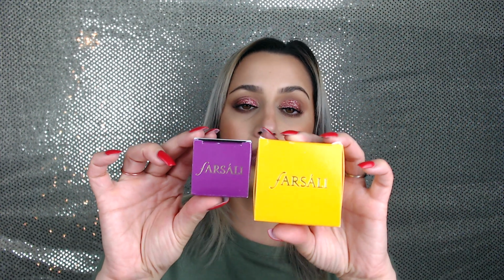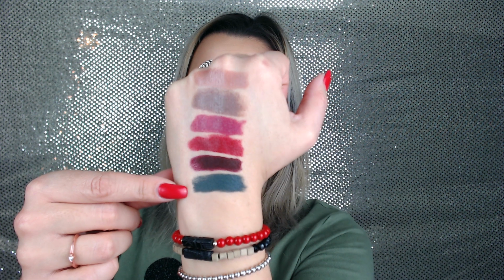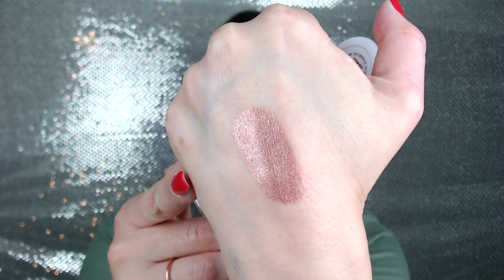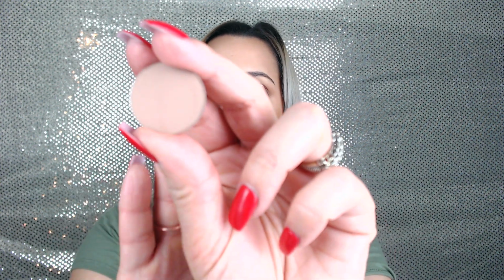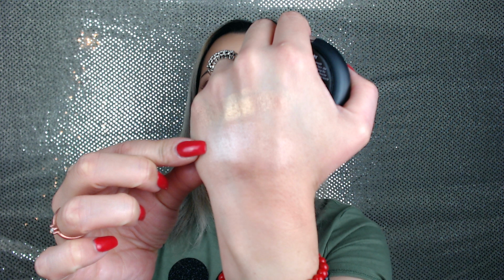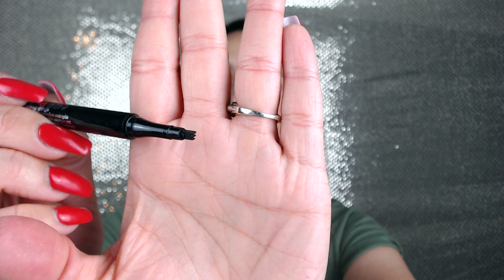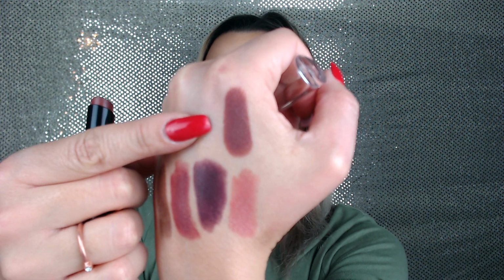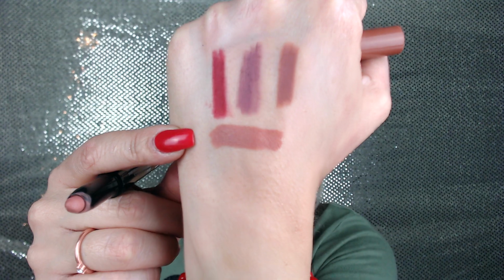HUGE Colourpop and Ulta Haul